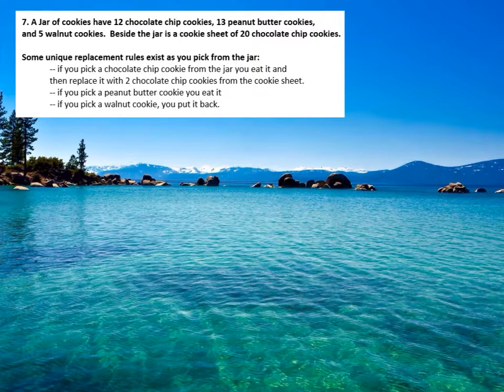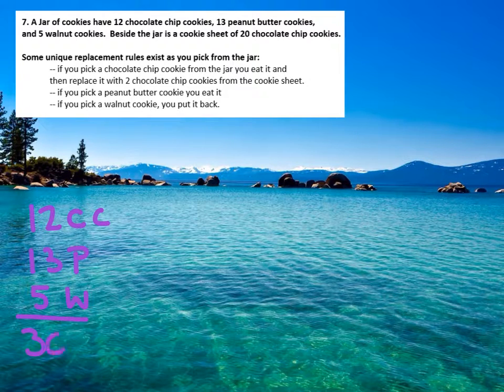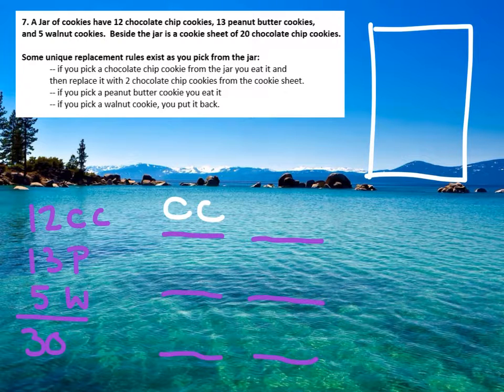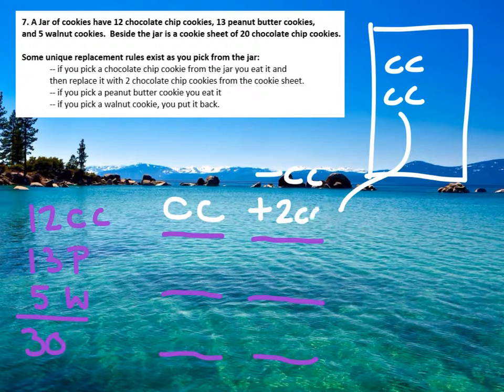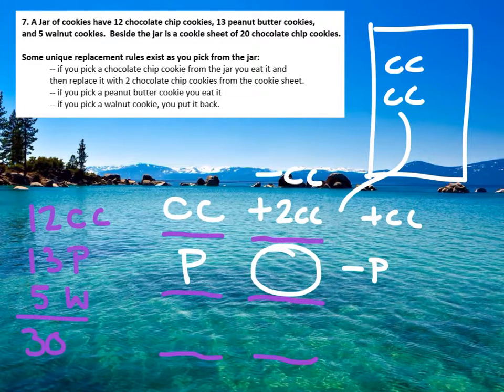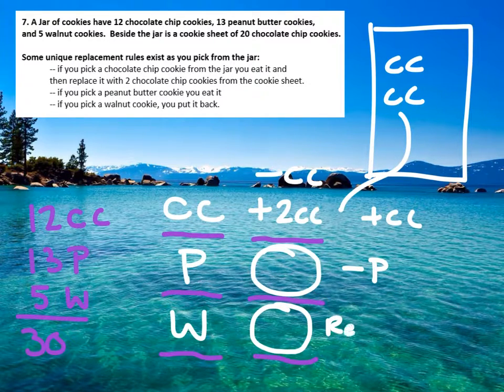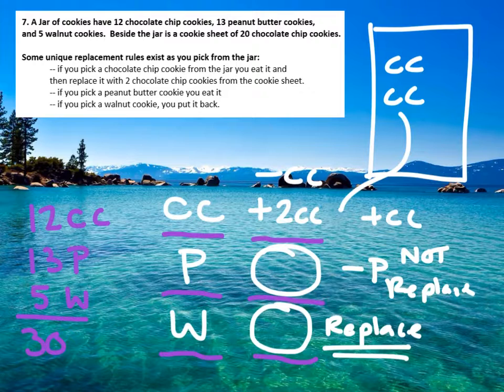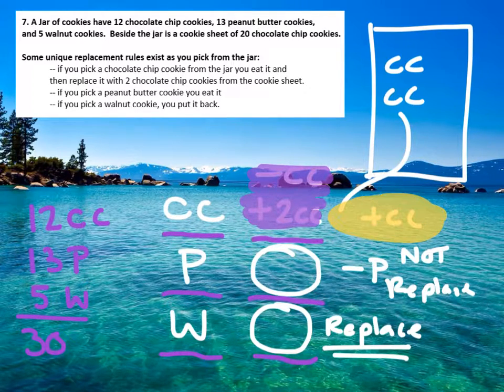S-CP.B.8 - Worksheet #1 - Hint #7